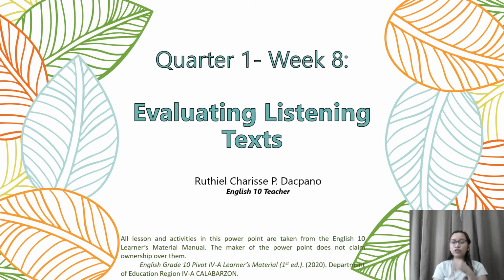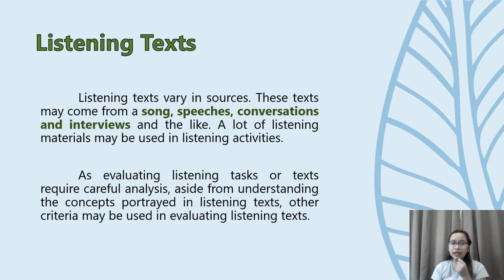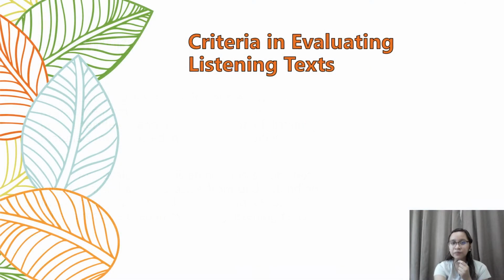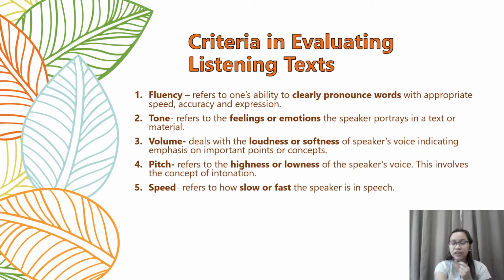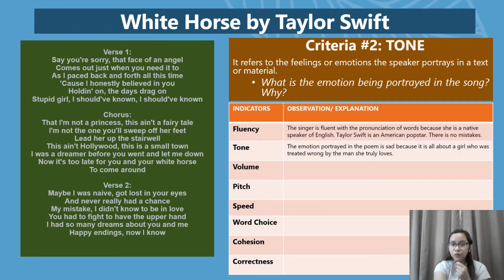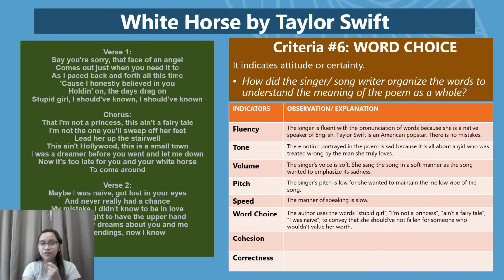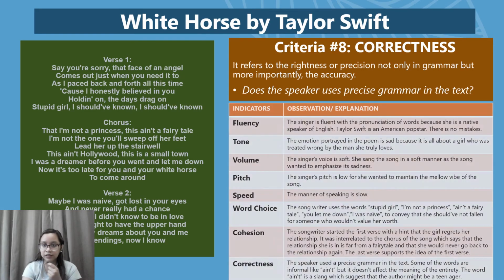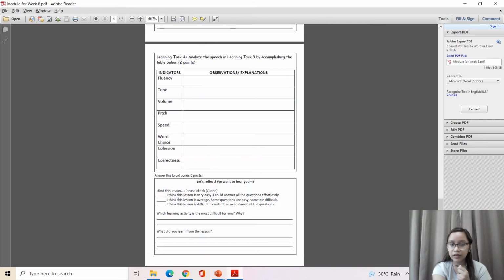Quarter 1 Lesson 8: Evaluating Listening Text